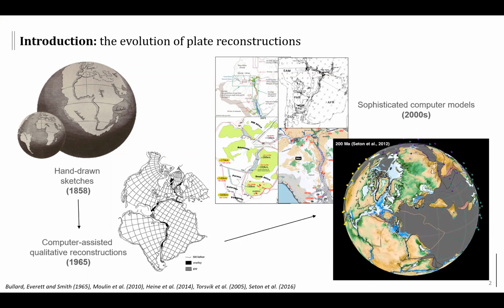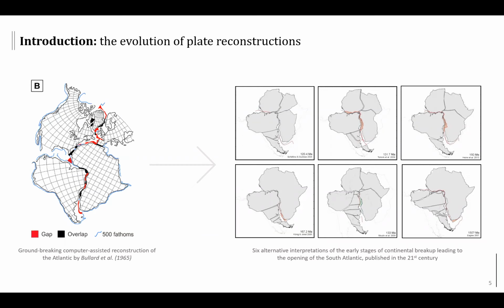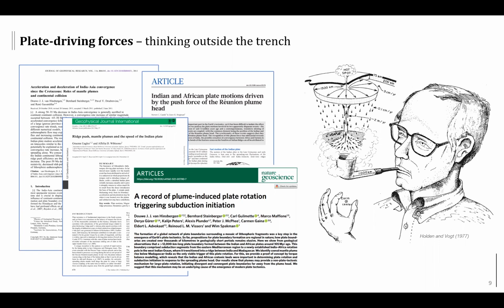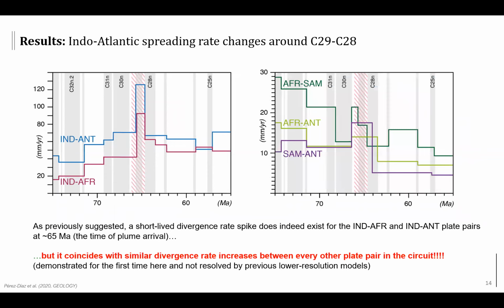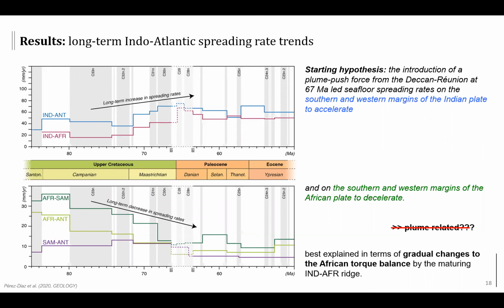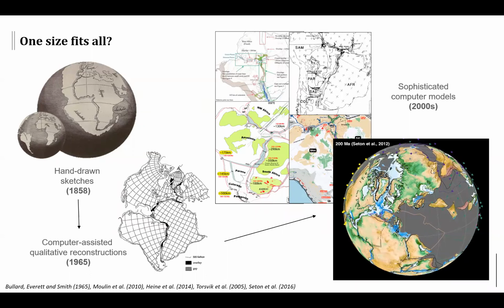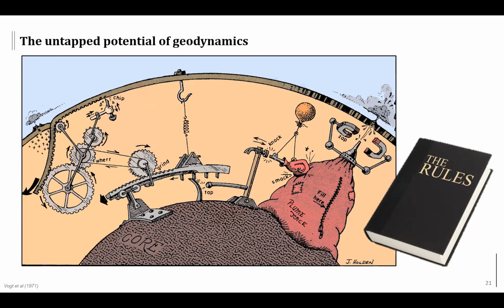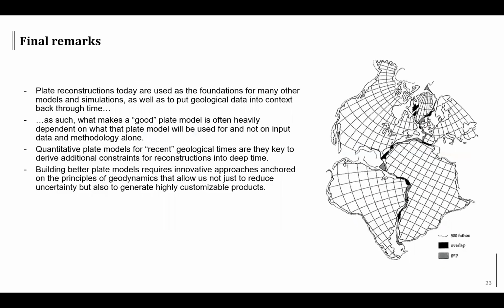Lucia Perez Diaz - Tectonic plates, mantle plumes and the dangers of running in circles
Today, plate tectonic models featuring multiple closely spaced reconstructions give the opportunity to determine plate motions and their changes through time in more detail than ever before. As well as providing a framework for regional geological and tectonic studies, they are often used as the foundation stones for other types of models and simulations, from predictions of paleoclimate to studies of plate-driving forces.

One example of this is the “plume-push” hypothesis, born from a plate model-derived observation: the apparent coincidence in space and time of the arrival of the Reunion plume and an abrupt acceleration of the Indian plate’s motion. Plume-push connects both events, and states that the arrival of mantle plumes to the base of the lithosphere introduces a push force capable of overwhelming the torque balances of entire plate circuits. Over recent years it has grown to become a widely-invoked mechanism to explain events such as subduction initiation, plate boundary reorganisations or changes in the dynamics of plate motion. However, we have recently shown that the model-derived observation that this driving mechanism rests on is simply an artefact.

Within the context of the Indian plume example, in this talk I will be discussing what makes a “good” plate model, or whether there even is such a thing, and how going right back to the principles of geodynamics may help us take the next step forward.

Keynote talk @ TSG AGM 2022